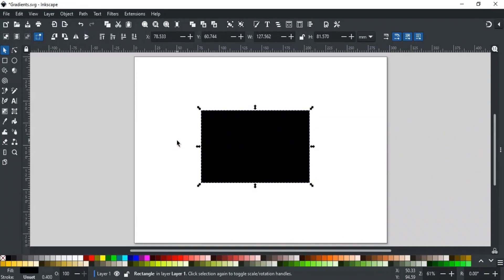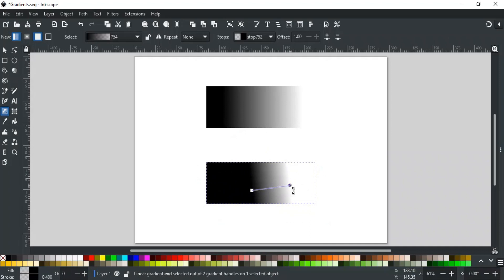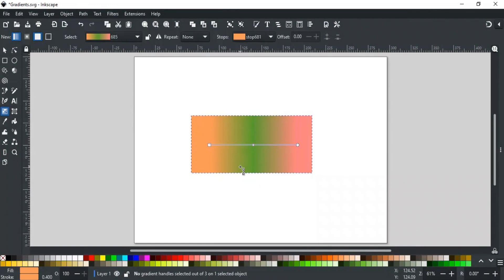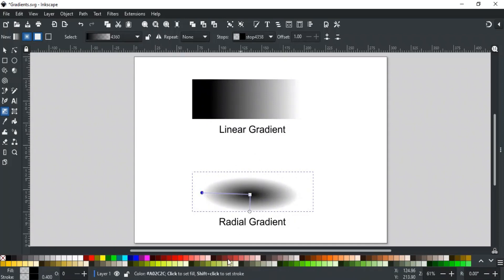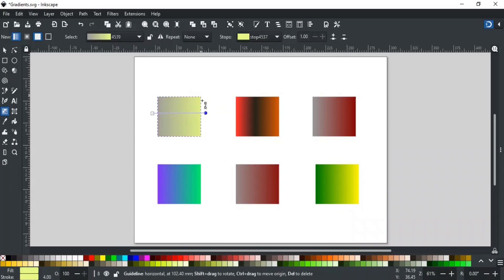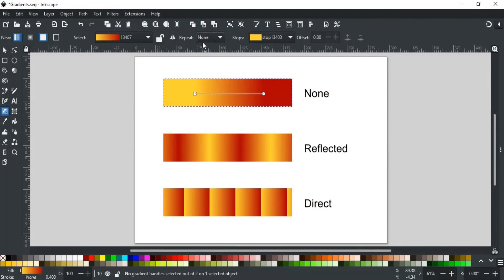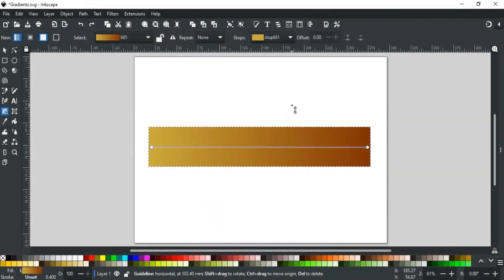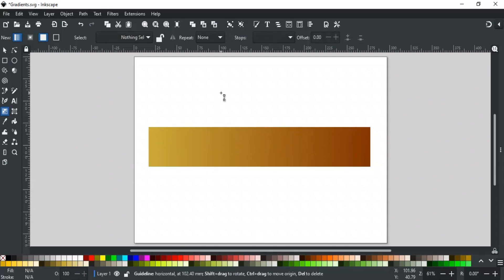Gradient Tool | Inkscape Tutorial for Beginners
Hello and Welcome to the Inkscape Tutorial Series. In this video, we have explained the Gradient tool of Inkscape. You will learn about what is a Gradient tool, how to use it, what are different types of gradients, how to create linear gradients, how to change the color of a gradient, how to add multiple colors to a gradient, different key combinations with the gradient tool, and different options of gradient tool control bar in detail.

Timecodes:
0:00 - Intro
0:43 - Linear Gradient & its nodes
1:49 - Change the colors of the gradient
2:06 - Multiple color gradient
2:36 - Different Key combinations
3:05 - Linear Gradient & Radial Gradient
4:08 - Fill Gradient & Stroke Gradient
4:25 - Select drop-down option
4:47 - Lock Gradient
5:35 - Reverse Gradient
6:06 - Repeat Gradient
6:40 - Stops & Offset option
7:20 - Add & Subtract Nodes option